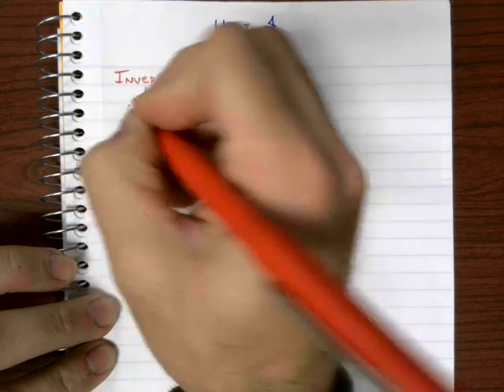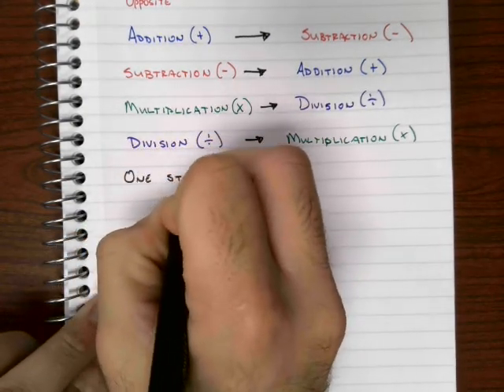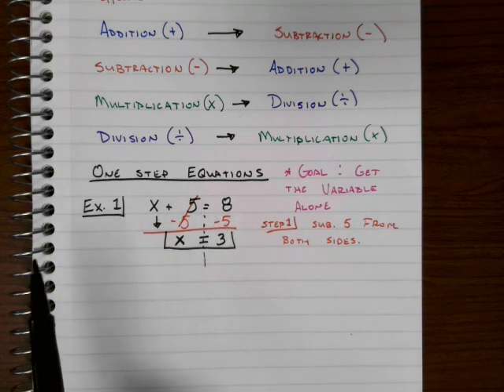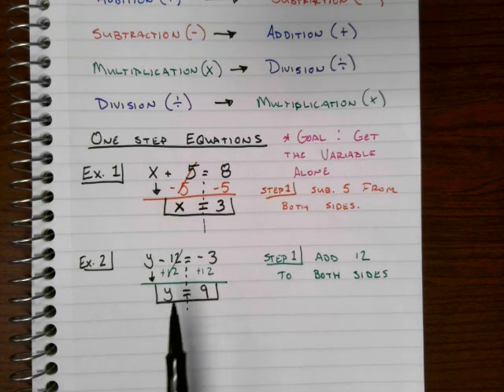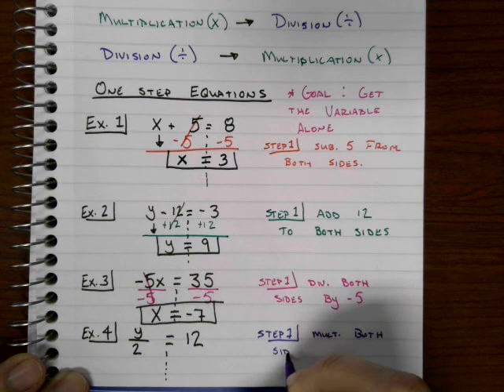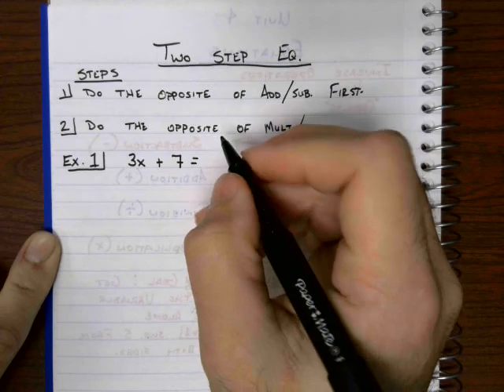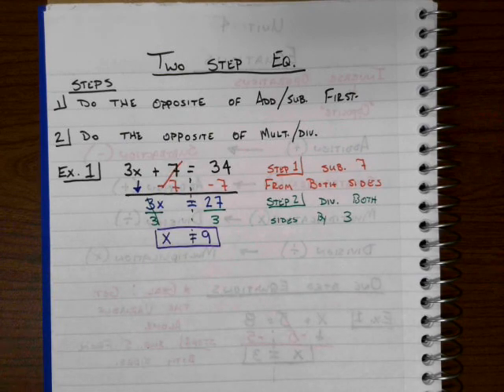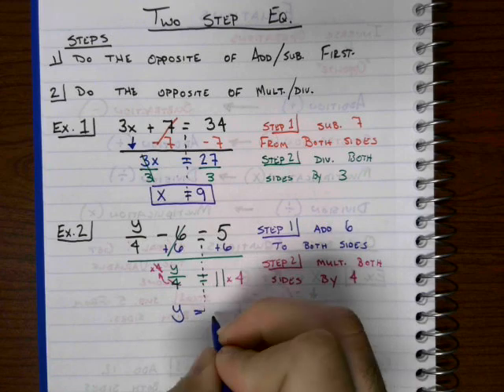1 & 2 Step Equations